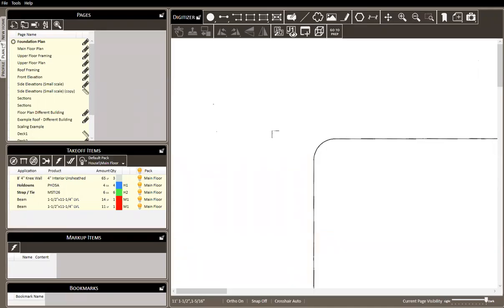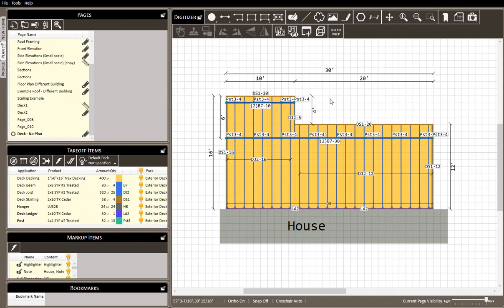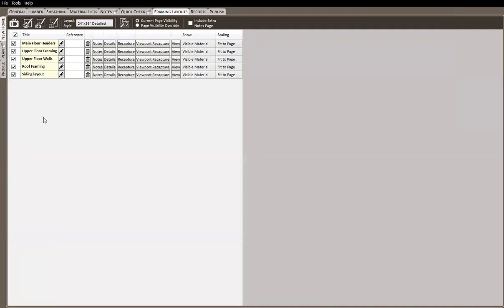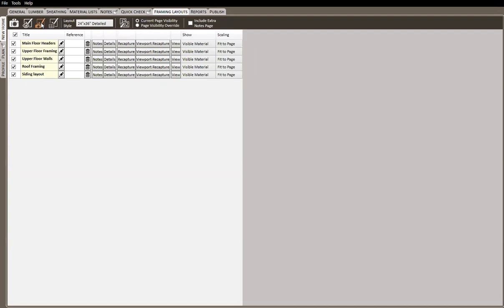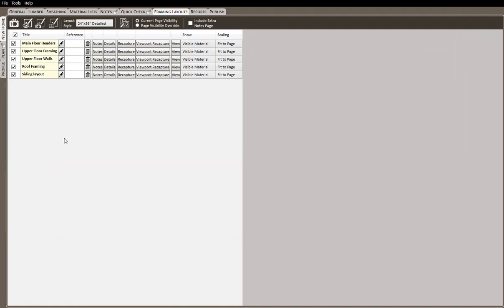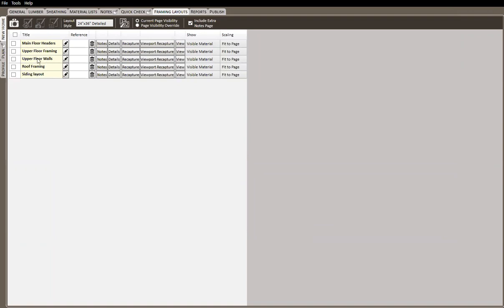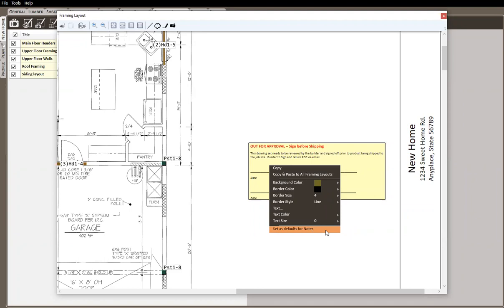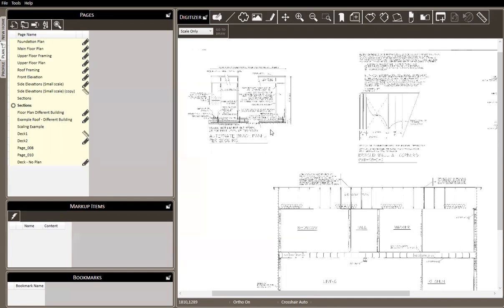Leveraging Framing Layouts - Spring Training Webinar Series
In this final installment of our Spring Training Webinar Series we talk all about Framing Layouts. We'll dive into the use cases of Framing Layouts, time-saving features, and how to customize your Layouts for success.

Want to learn more about our construction takeoff & estimating software?